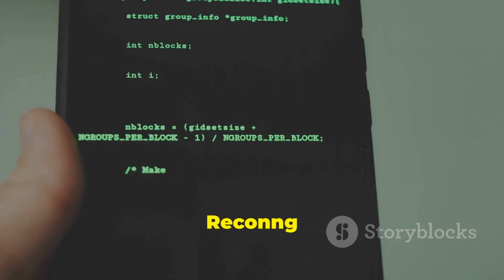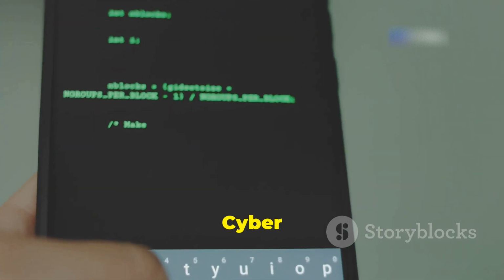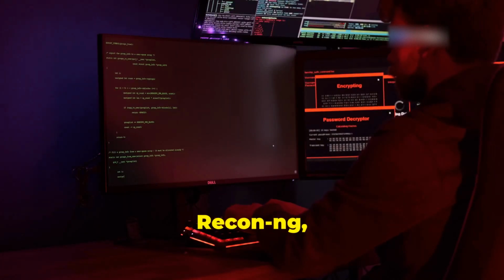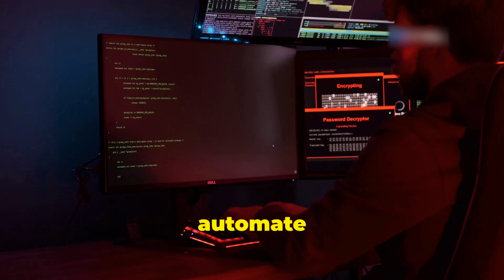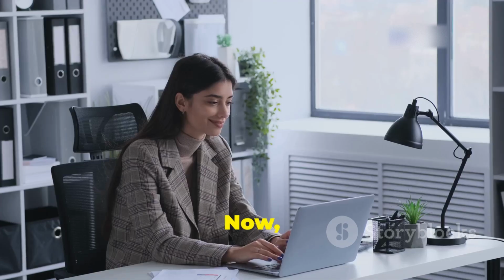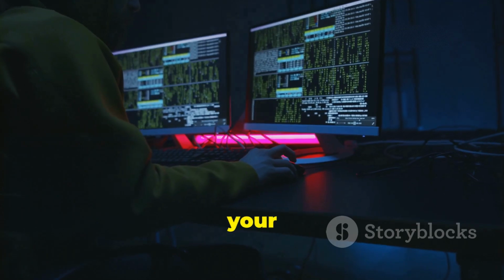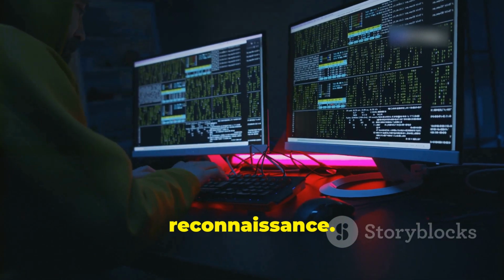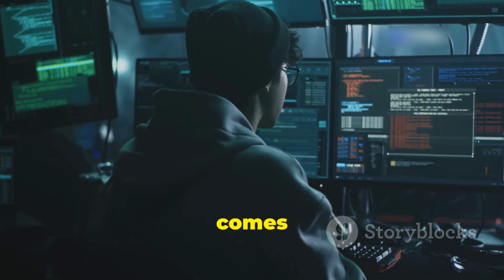Master Reconnaissance with OSINT Tools | Anonymod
Unlock the secrets of ethical hacking with our latest tutorial, "Master Reconnaissance with OSINT Tools"! In this video, we explore the world of **Open Source Intelligence (OSINT)** and its powerful applications in cybersecurity. Learn how to utilize popular OSINT tools like **Maltego**, **Shodan**, and **theHarvester** to collect valuable data, analyze digital footprints, and identify vulnerabilities ethically.

We’ll take you through real-world examples and key ethical considerations to ensure you’re conducting reconnaissance within legal boundaries.

OUTLINE:

00:00:00 Intro
00:00:52 Unmasking the Web of Connections
00:02:36 The Internet's Eye, Seeing What Shouldn't Be Seen
00:04:23 Reaping Data From the Digital Fields
00:06:18 Unearthing Secrets with Clever Searches
00:08:19 Automating Your Inner Cyber Sleuth
00:10:28 Stay Curious, Stay Ethical